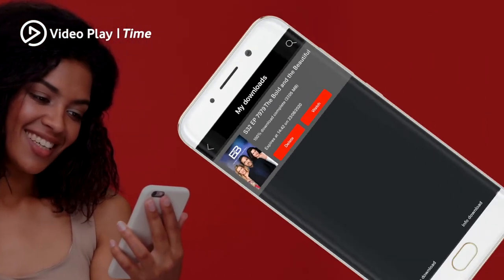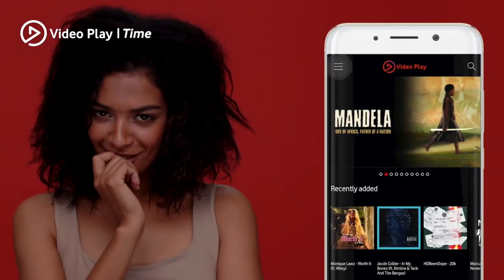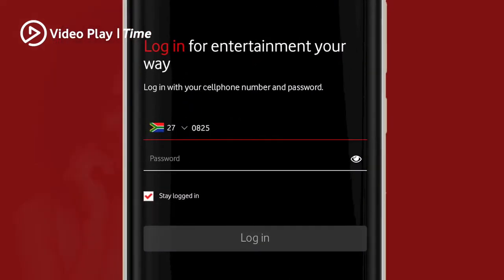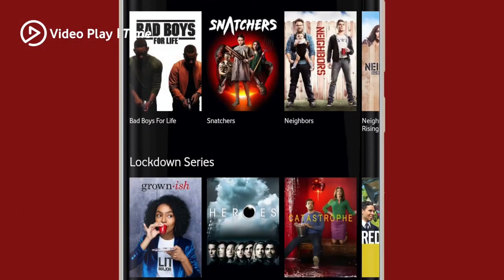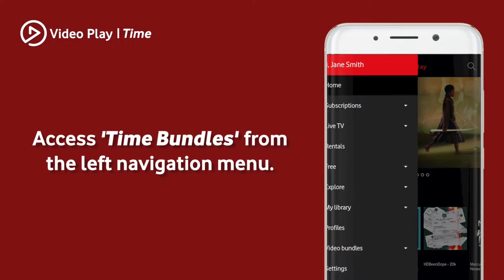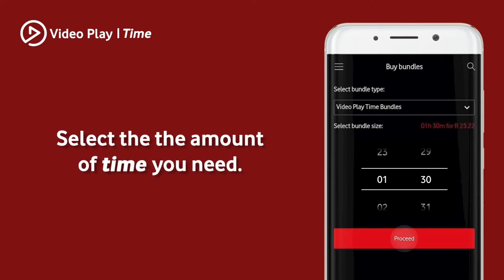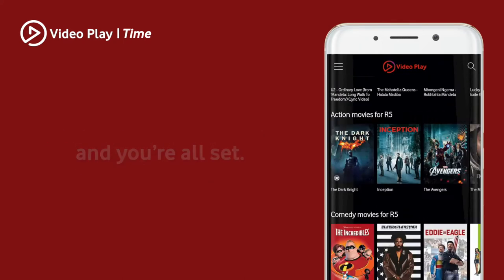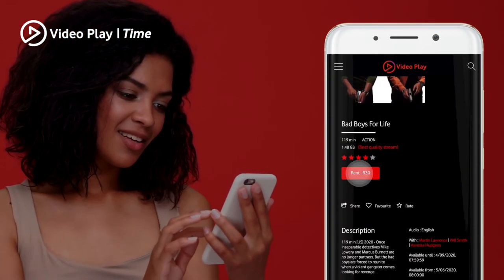Purchasing Video Play Time | Tutorial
Now you can buy Video Play Time to stream movies, series and more on Video Play. No need to buy data. Video Play Time, lets you stream without using data.